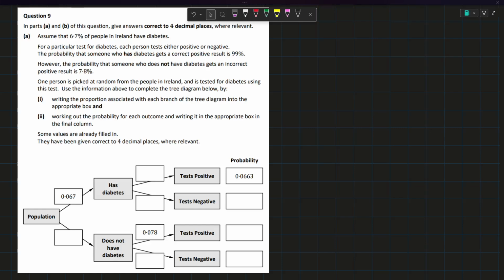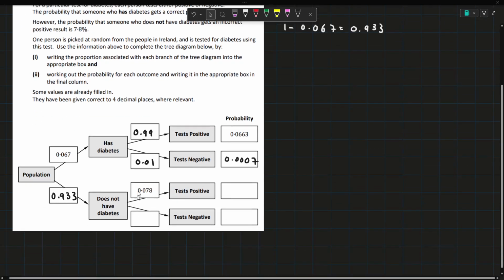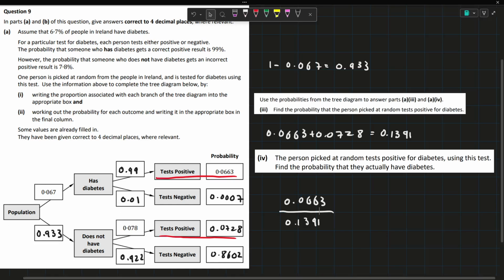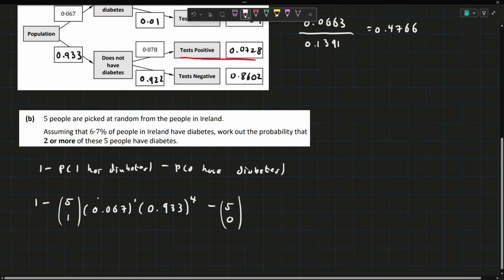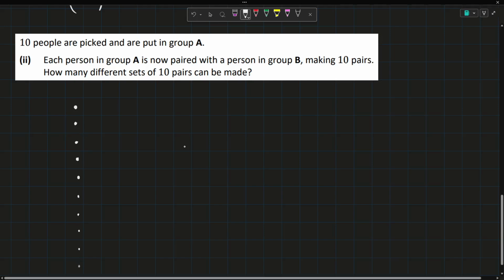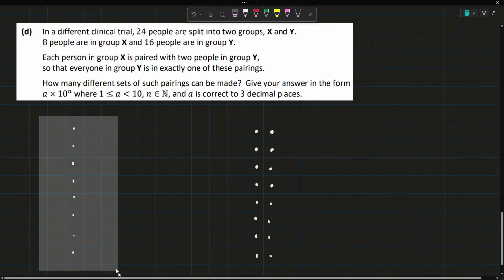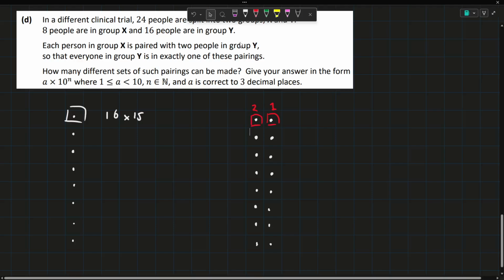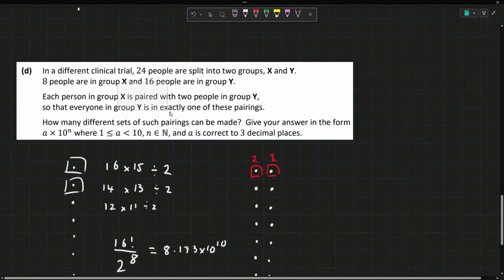Probability | Solution to 2025 Paper 2 Question 9 | Leaving Cert Higher Level Maths